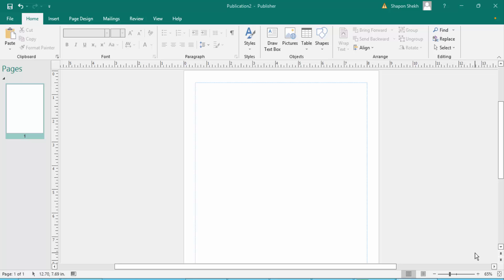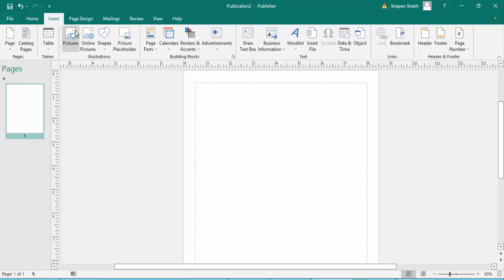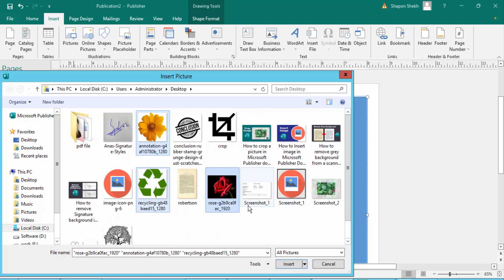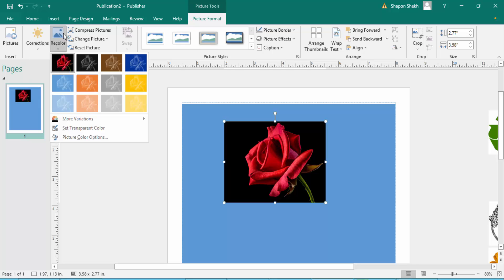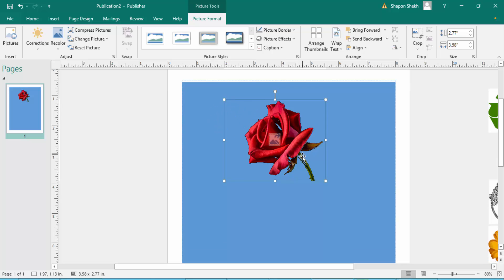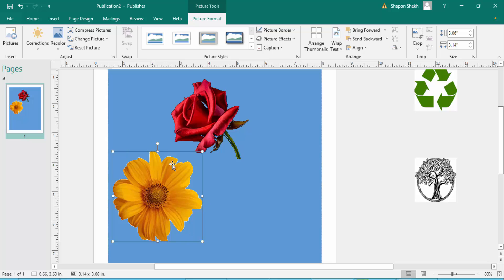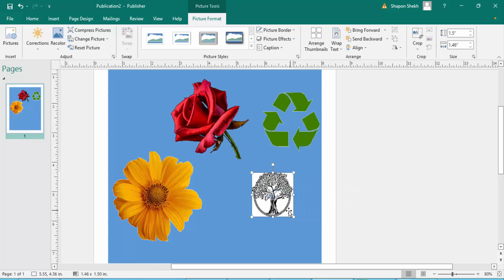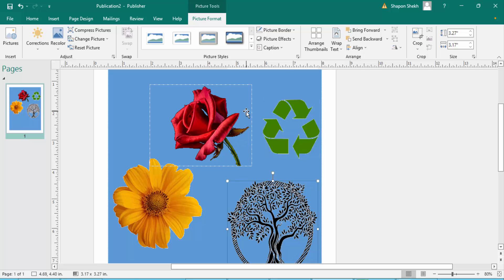How to remove image or logo background in publisher document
Hello everyone,
assalamu alaikum in this video I'll show you how to remove an image or logo background in a Microsoft publisher document. so let's get started you know this is a publisher tutorial and we need to sometimes remove our image's background or logo background. this is so much important for us because we create our booklet or brochure or flyer sometimes we need to remove the background of our images and it's so much easy so let's try it. first, I go to insert the menu. I insert the picture I insert these four items of the picture and now I remove the picture background so I insert this picture and resize this picture in large size look this picture has a black background and I want to remove this so I click the picture and then I go to recolor and I go to set transparent color I click it you look there is a brush like a pen and a cursor is changed and I click the black background and remove this. I removed another one image and also remove the background in the same way.
you can also remove logo background in the same way..